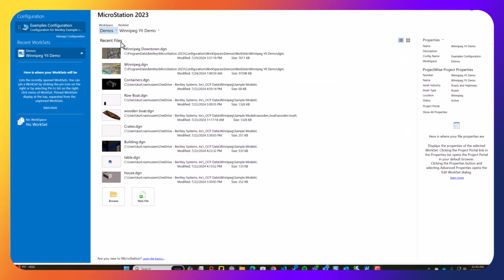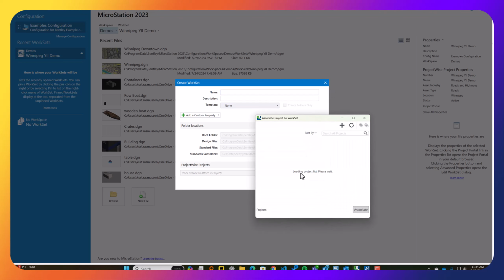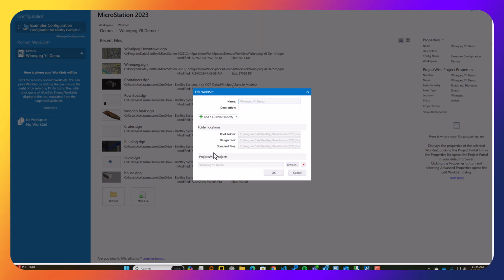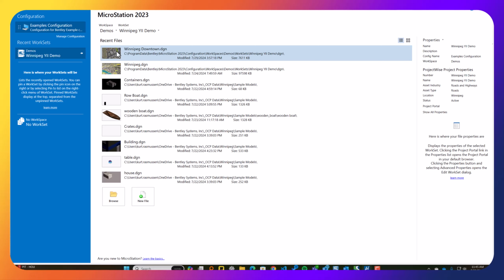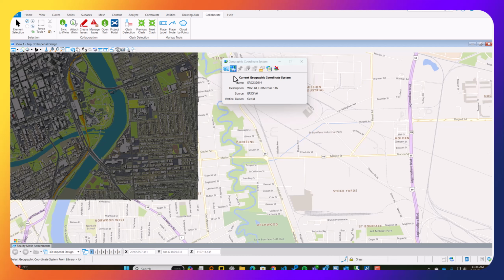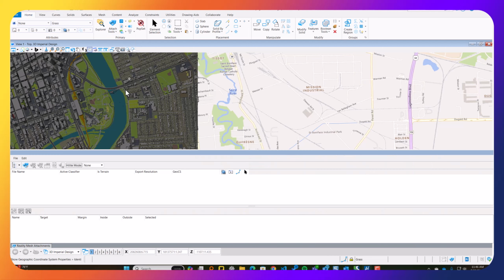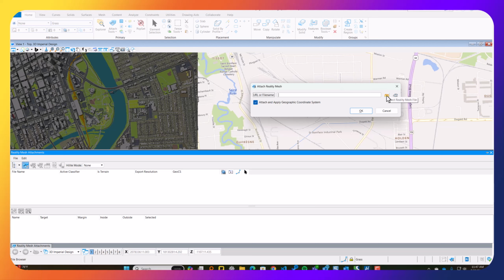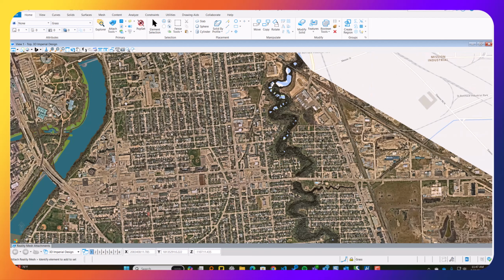Attaching a Reality Mesh from your CONNECT Project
I show how to attach a Reality Mesh to your Benltey CONNECT Project from your cloud location